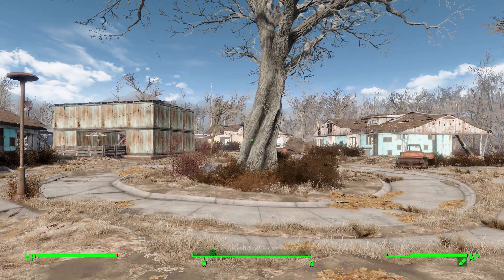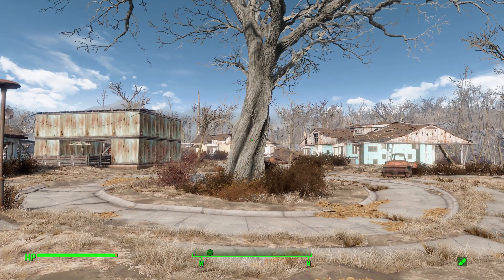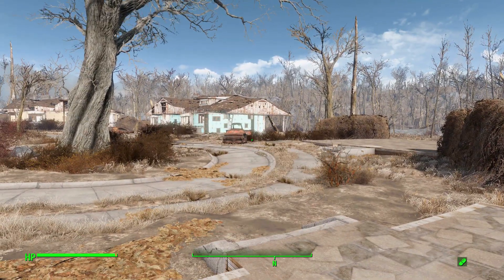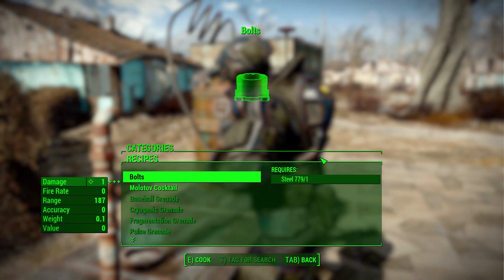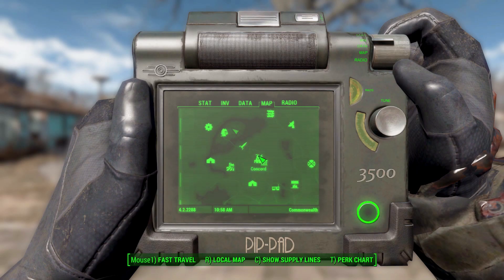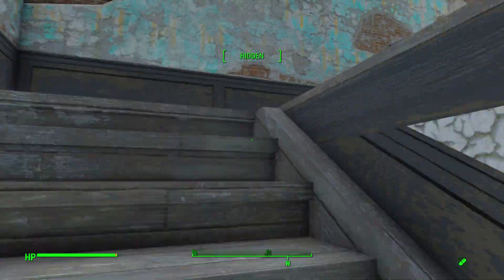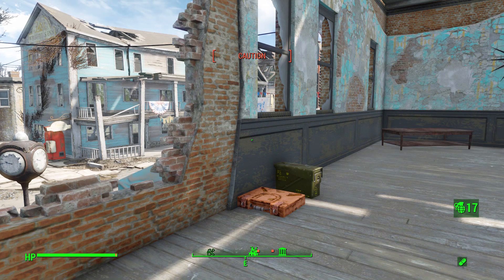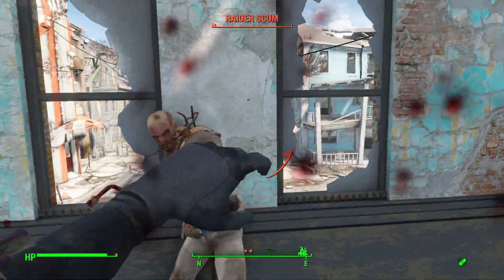Fallout 4 Mods - Tactical Distraction System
In this episode I mess around with The Tactical Distraction System mod which adds into the game whistling and bolt throwing to distract and lure enemies.